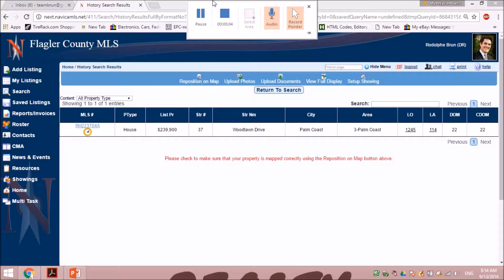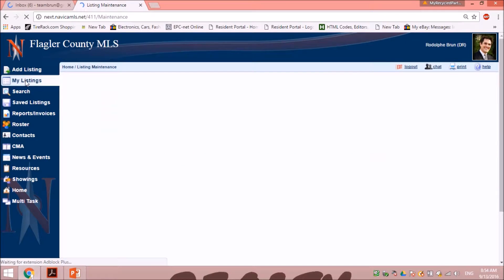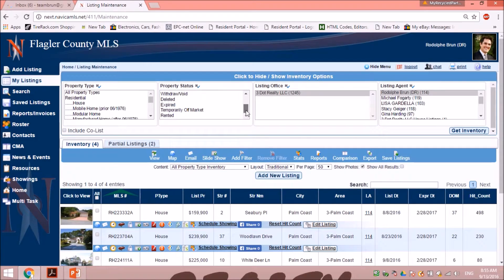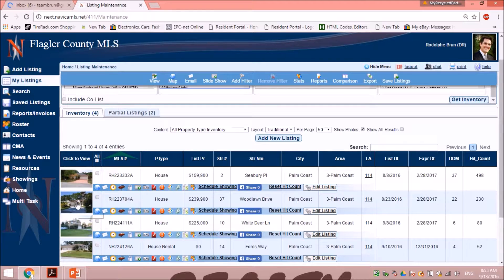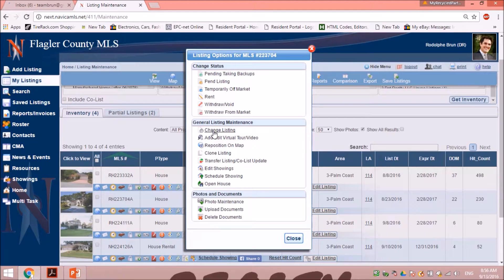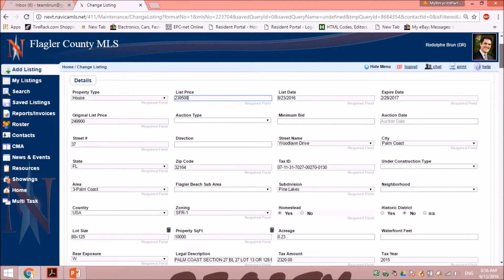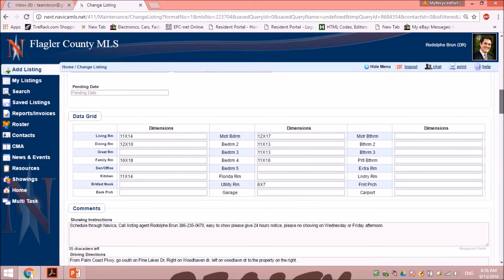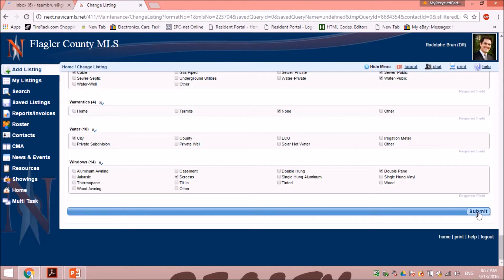Tutorial Video Making a change to a listing using Navica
How to make a change to one of your listing on Navica MLS? Tutorial help video by 3 DOT Realty, LLC